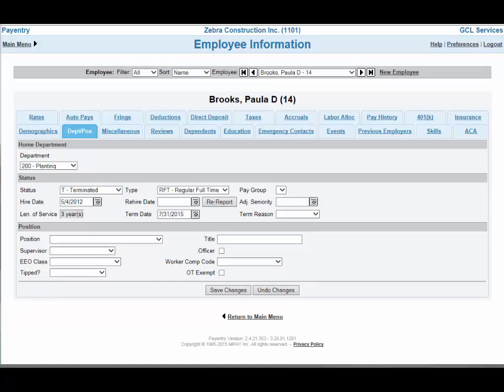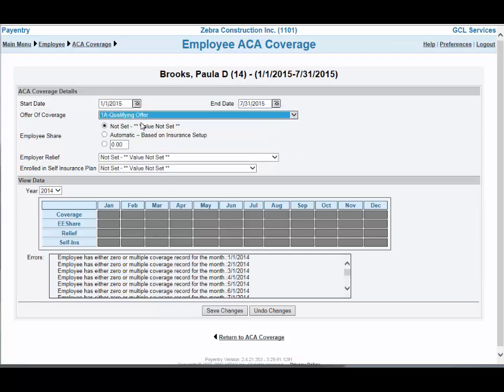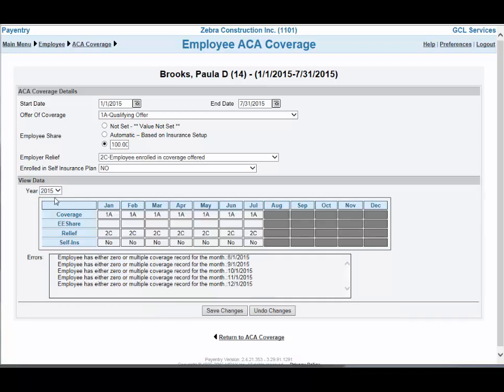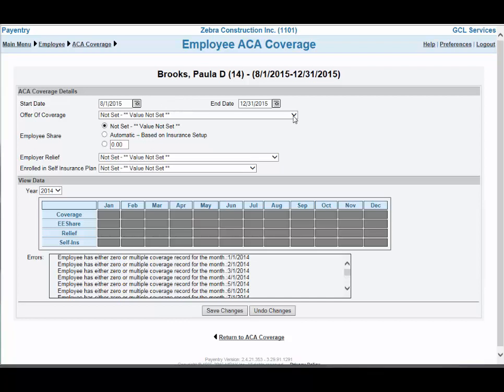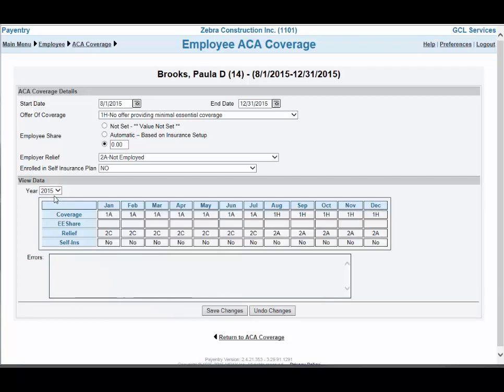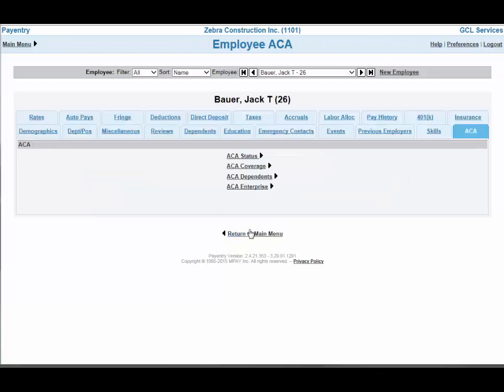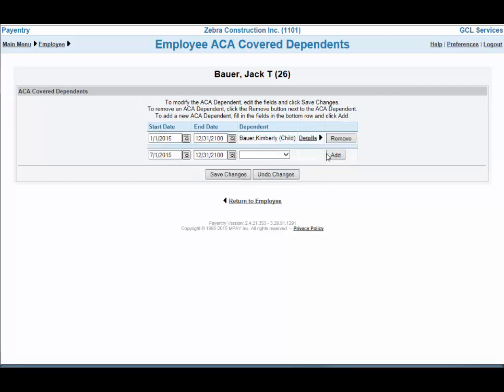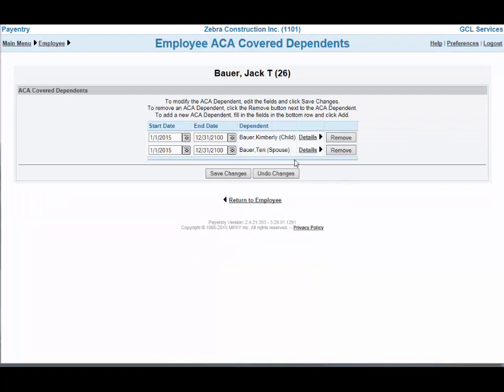ACA Employee Coverage Part 2 Additional Infomation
This video reviews entering ACA Coverage for terminated employees and entering employee dependent information for self-insured plans.